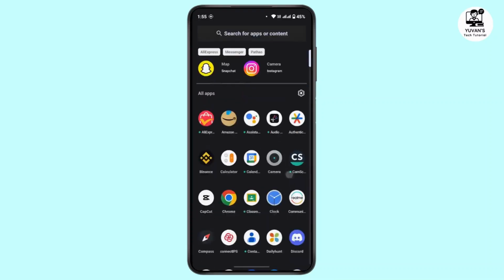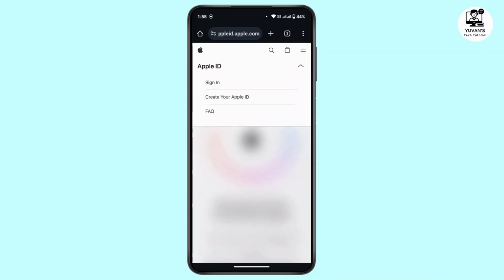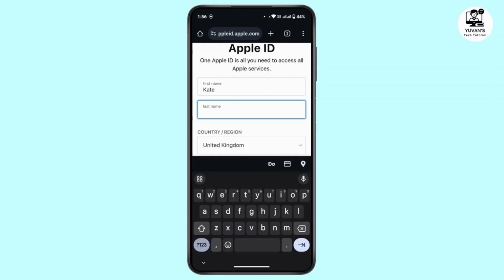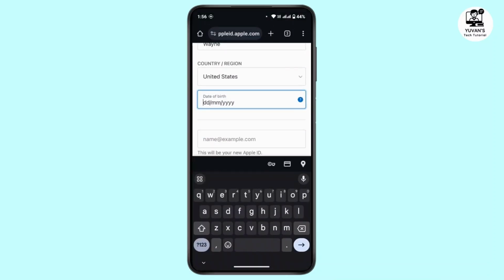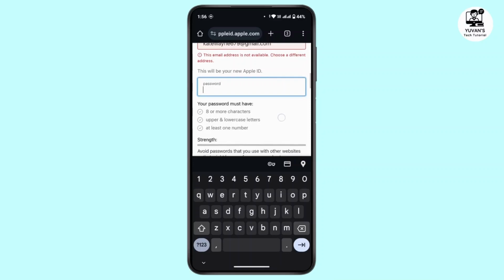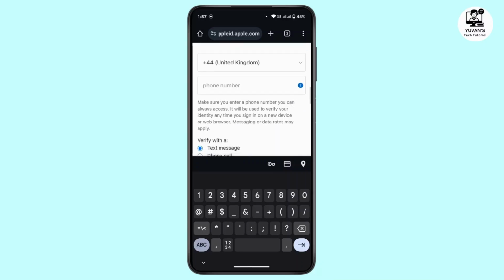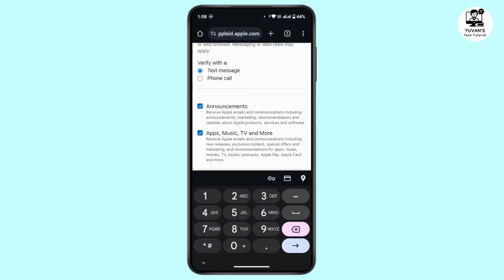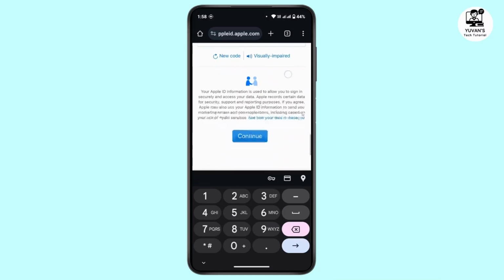How To Create a New Apple Id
Learn how to create a new Apple ID with this step-by-step guide. Whether you're setting up your iPhone, iPad, or another Apple device, this tutorial will walk you through the entire process of creating an Apple ID, including options for free accounts and without using a credit card.

In this video, you'll discover how to create an Apple ID from your iPhone or iPad, how to set up a new Apple ID account, and troubleshoot any issues that may arise during the process.

Timestamps:
0:00 Introduction
0:20 Step 1: Creating an Apple ID on iPhone
0:45 Step 2: Creating an Apple ID on iPad
1:15 Step 3: Troubleshooting Common Issues

create Apple ID without credit card
how to create Apple ID for free